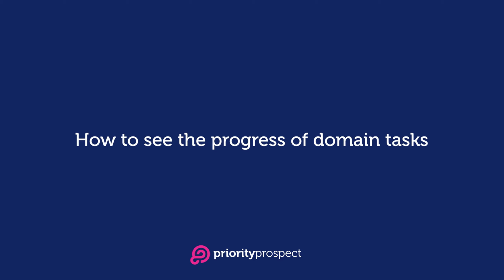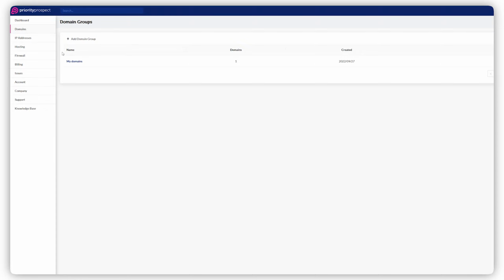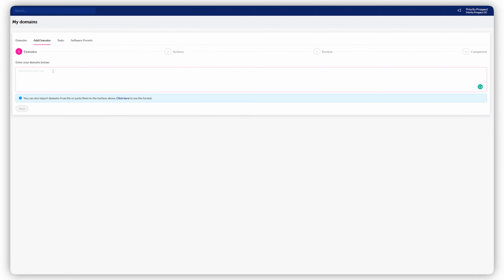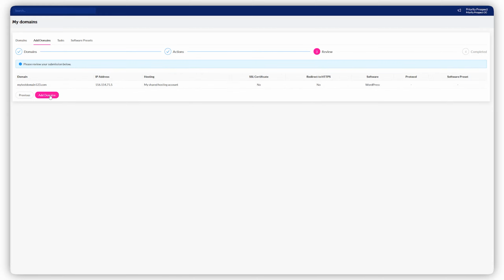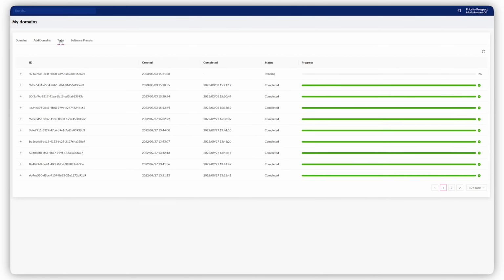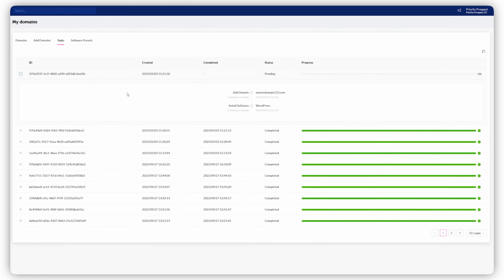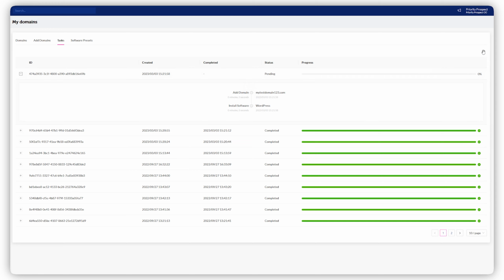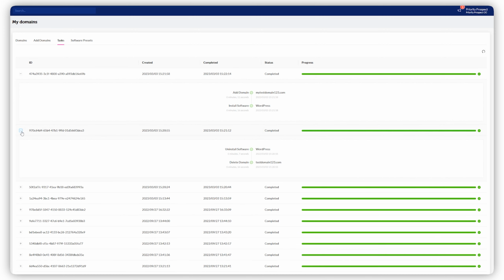How to see the progress of domain tasks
Hello and welcome to our video tutorials series. In this tutorial we will show you how to see the progress of your domain tasks.

Login to our panel, click on the Domains menu item on the sidebar, and navigate into your Domain Group.

Click on the Add Domains tab, and let’s quickly add a domain. Click Next, and under Software, select WordPress because we want to install WordPress to our domain as well.

Next, let's click on the Next button, review your changes, and click on the Add Domain button.

Now let’s click on the Tasks tab, and you will see a page with all domain tasks.

We can see our newly created domain task there. It’s in the pending state, meaning that this task is scheduled, and our system will start working on it very soon. Click on the little plus icon on the left to see more details.

Let’s refresh the page in order to see the task being completed live.

We can see that our domain has already been added and the software installation is currently in progress.

Let’s refresh once more and now we can see that our software has now been installed as well.

And that’s it! Our task has now been completed.

On the tasks page, you can also see all historical tasks that have happened in that domain group.

Very convenient, right?